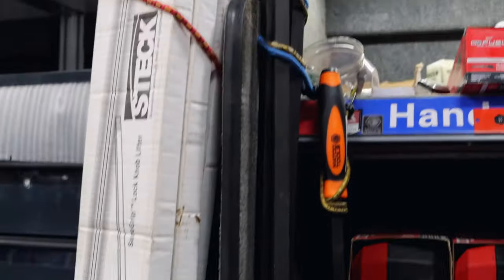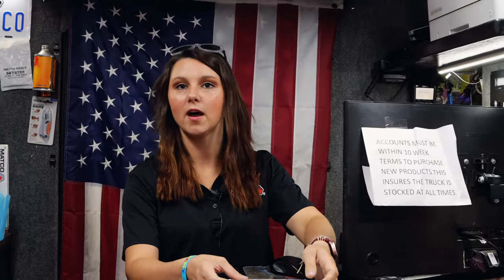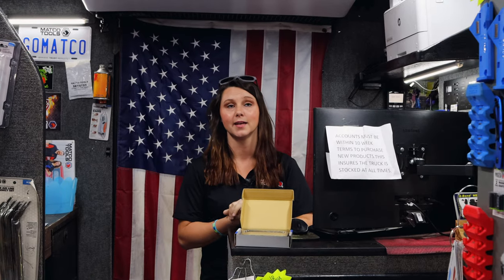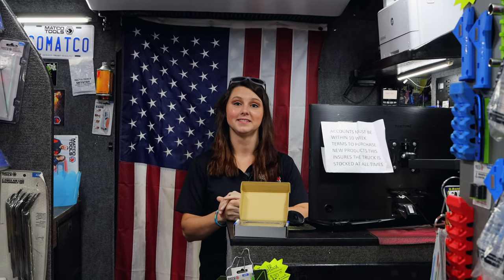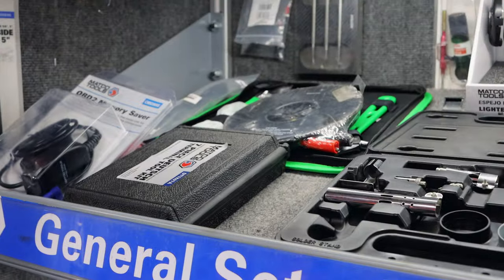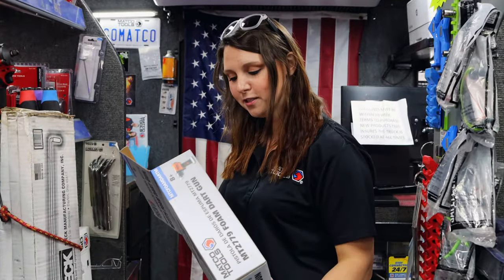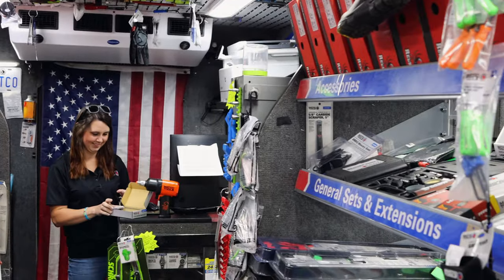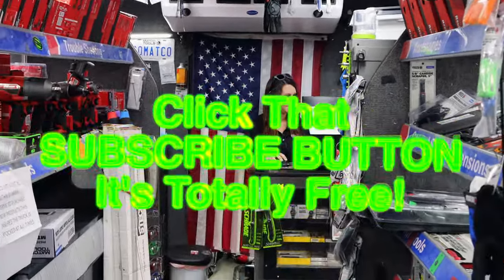Matco Tools Adapter Set and Dart Gun, Plus Southern Slang Explained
Matco Michael is off today but never fear Momma Matco is here! This week we take a look at a complete socket adapter set and we get a look at the coolest Matco Tools dart gun you will ever see! Kick off your weekend right with a fun filled Matco Tool Truck video with a few laughs!

Koon Trucking
200 Davidson Dr.